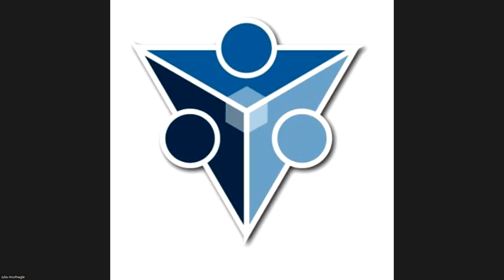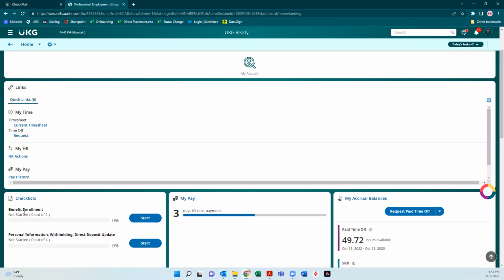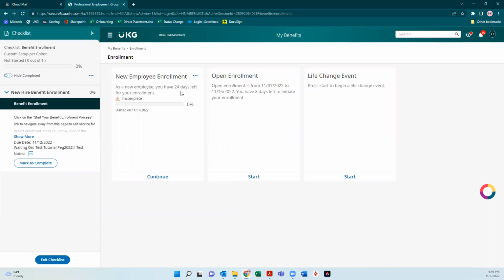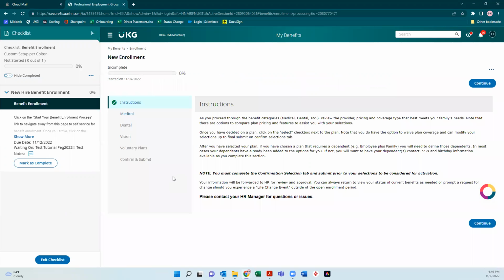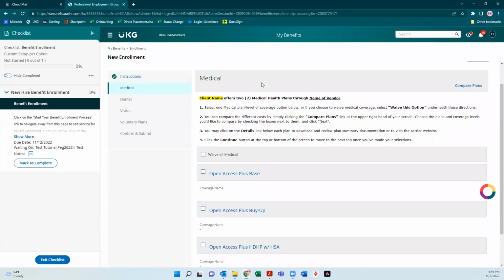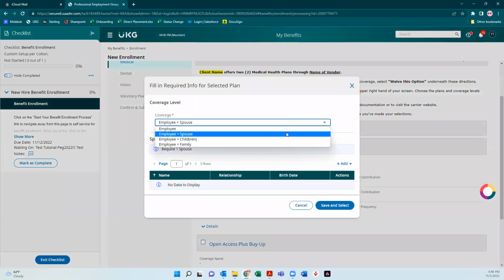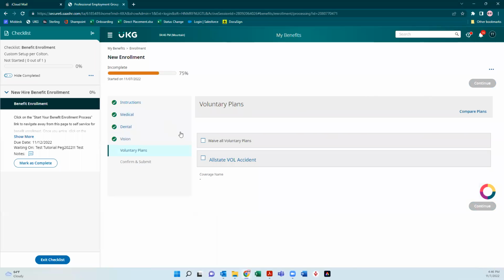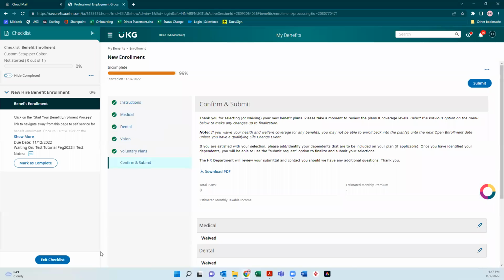UKG Tutorial: Benefits